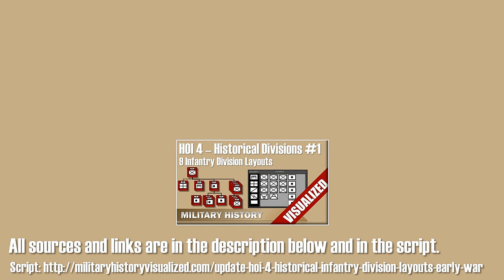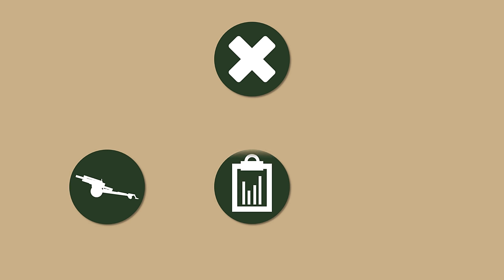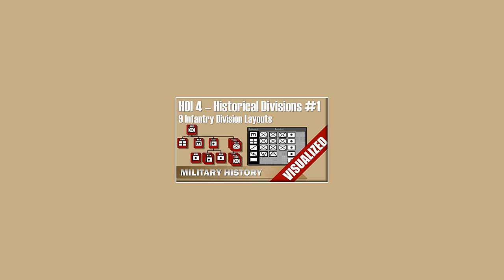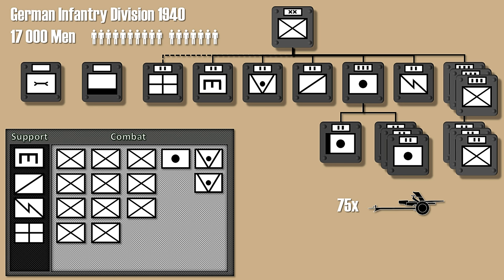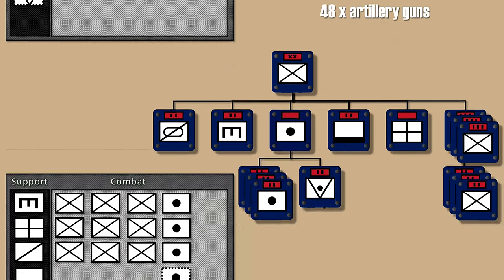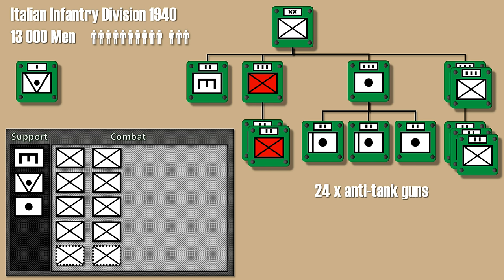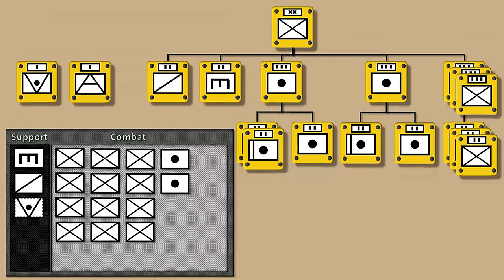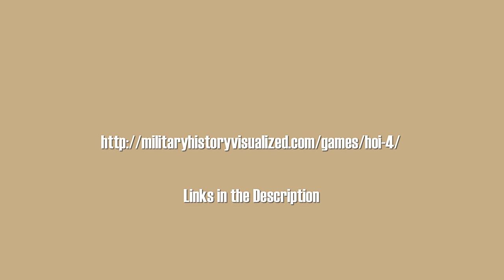HOI 4 - UPDATE: 9 Historical Infantry Division Layouts - Early War Hearts of Iron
Historical infantry division layouts for Hearts of Iron IV for 9 countries with historical background information and discussion on the setup.